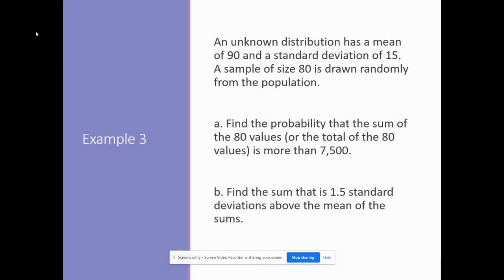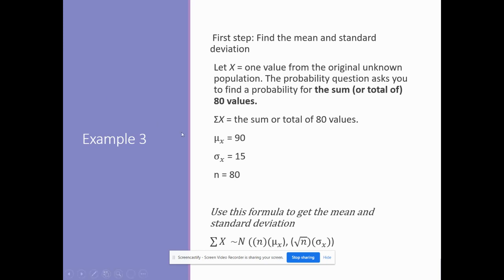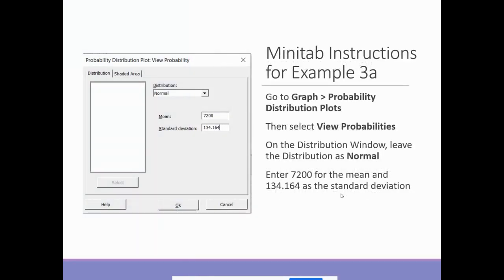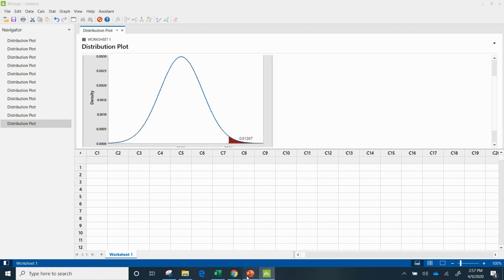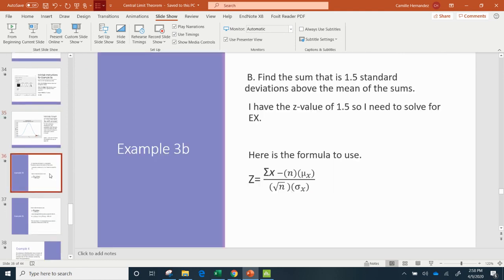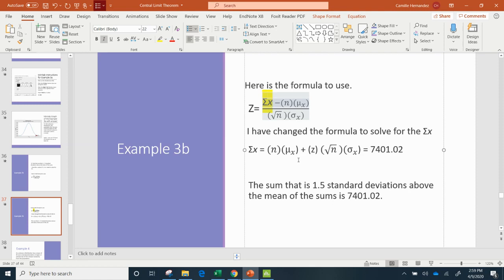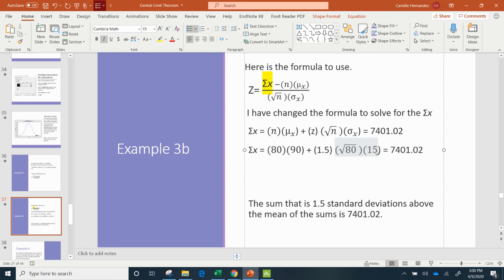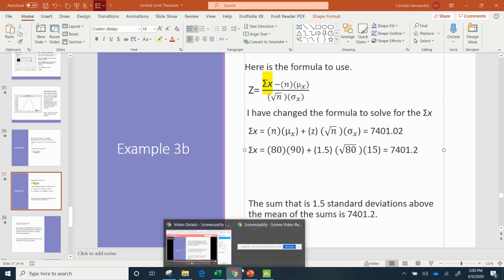CLT for Sums Example 3